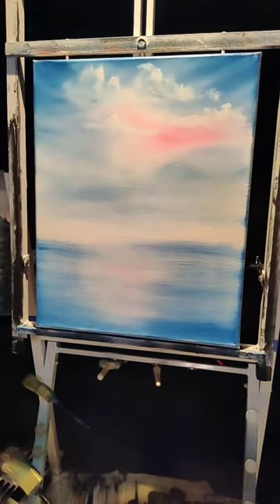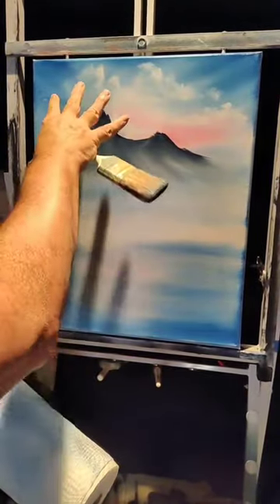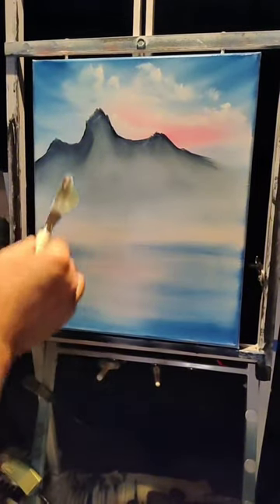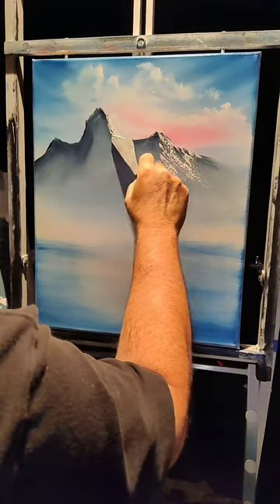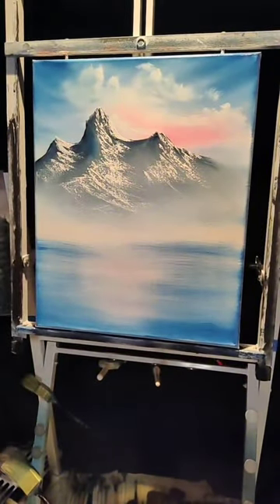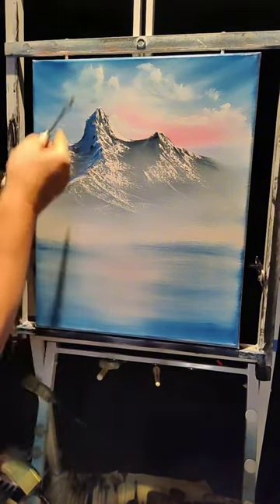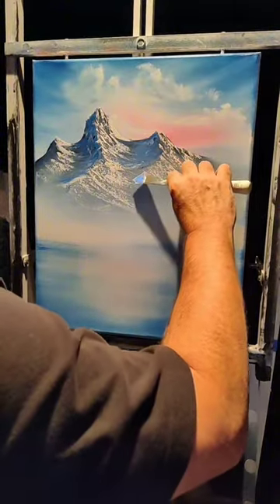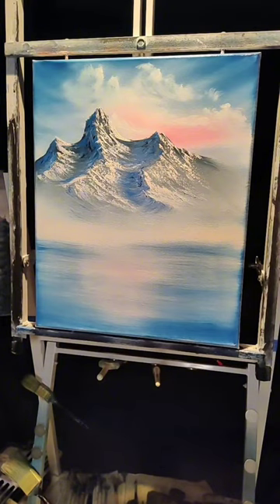Painting A Mountain!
For today's video I have extracted the mountain section from my first tutorial.
So if mountains are something you're struggling with this video is for you!
Hope you enjoy and happy painting!!